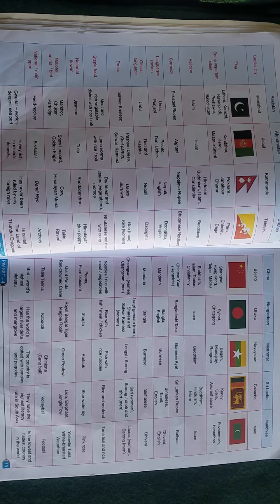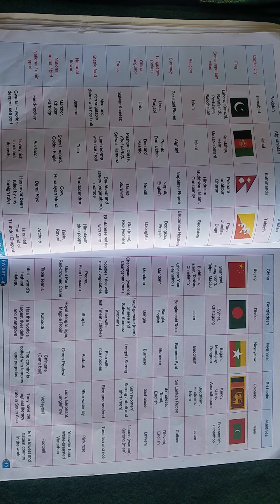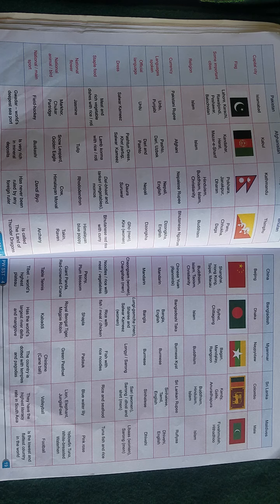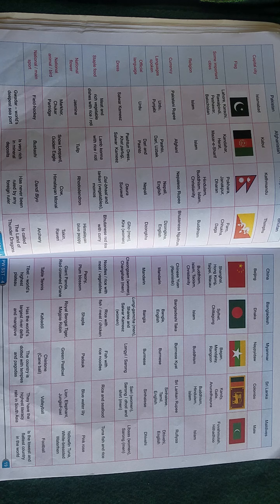neighbouring countries Grade##4( lesson 4::chapter- 2)